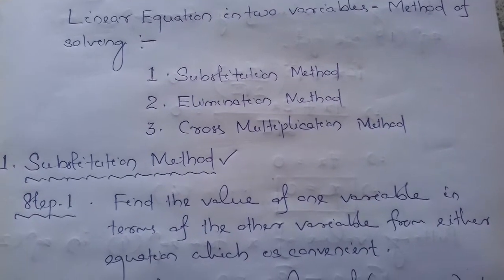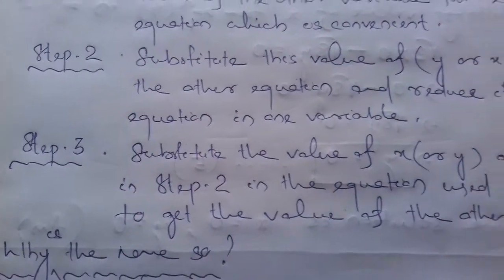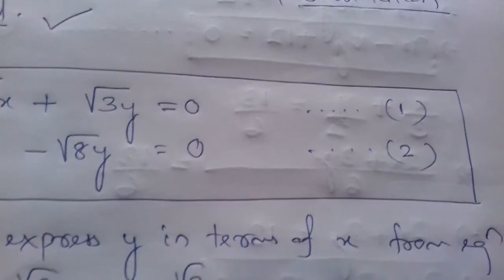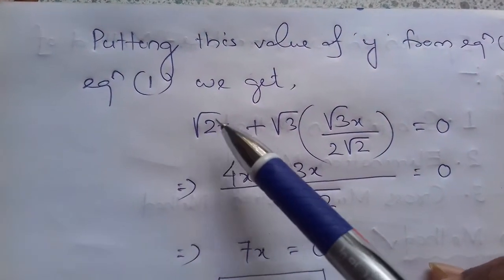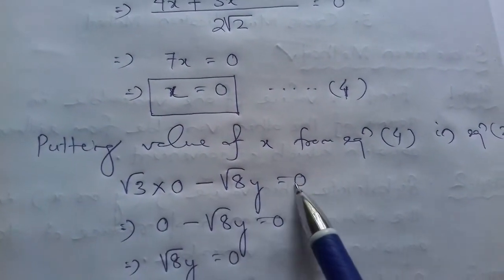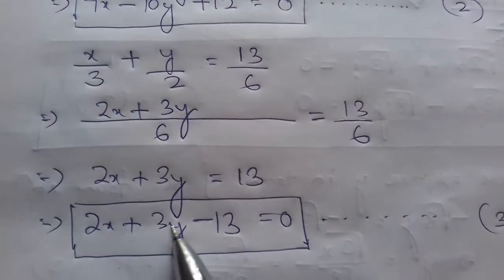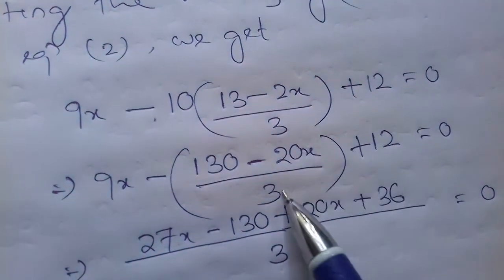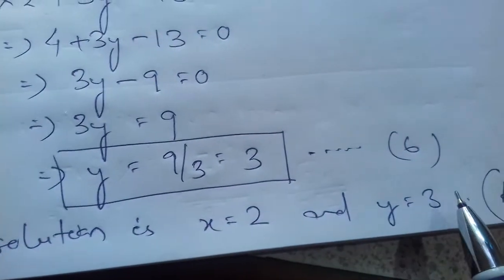Substitution Method to solve Linear Equations in two variables by Dipti Sir for Std X students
There are basically 3 algebraic methods to solve linear equations in two variables-
i.Substitution Method
ii.Elimination Method
iii.Cross Multiplication Method